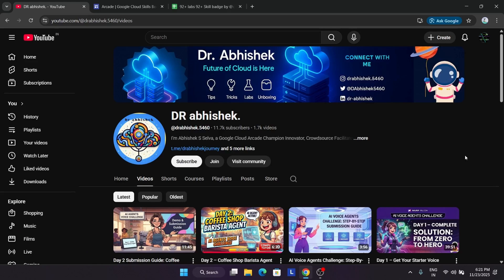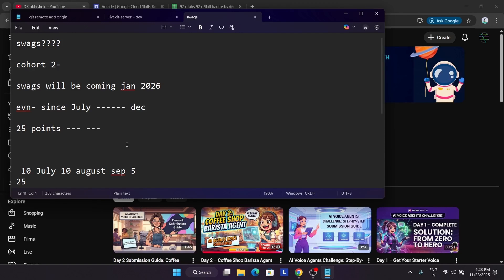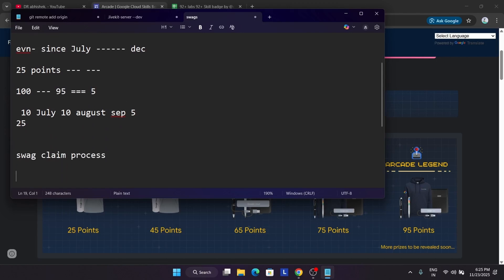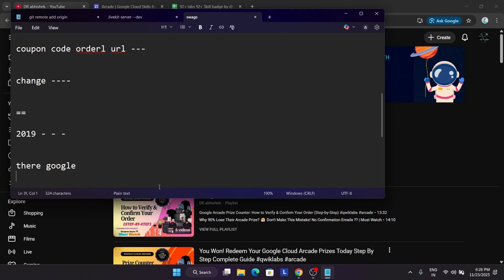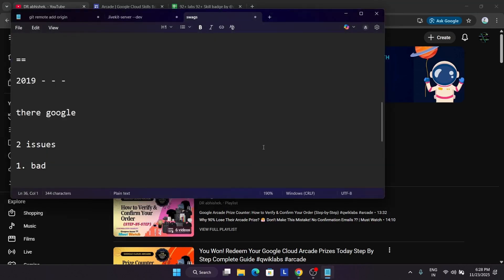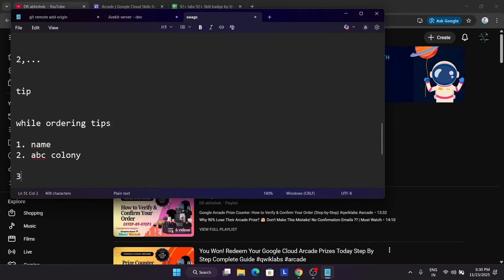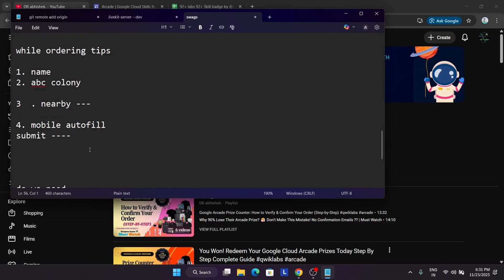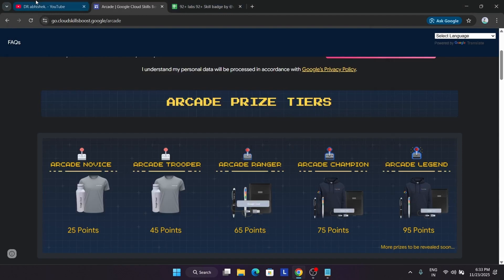The EASY Way to Claim Your Google Cloud Arcade Swag in Cohort 2 (Step-by-Step Guide)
🔍 Common Queries
qwiklabs
arcade facilitator